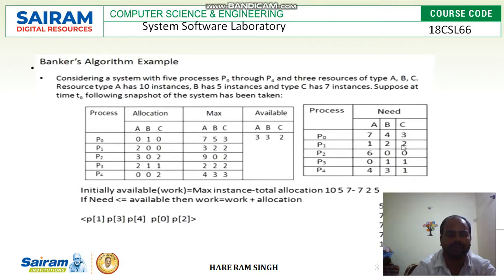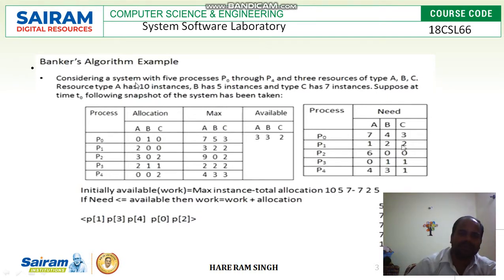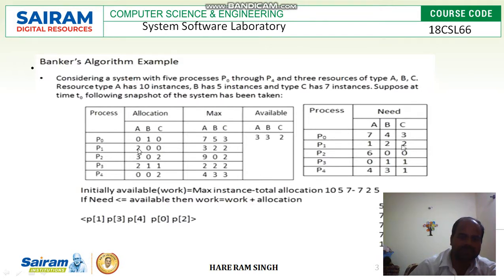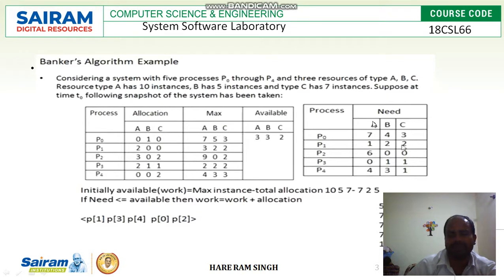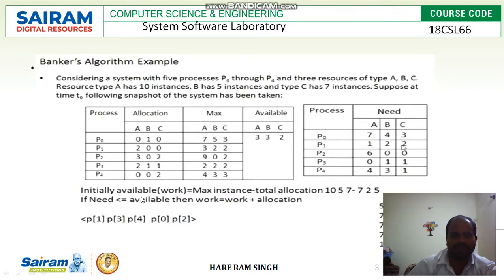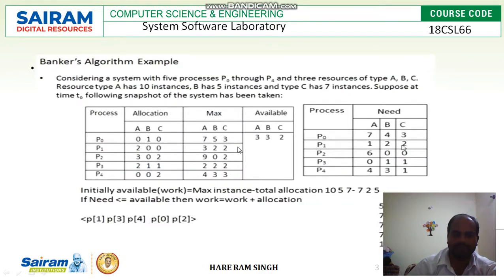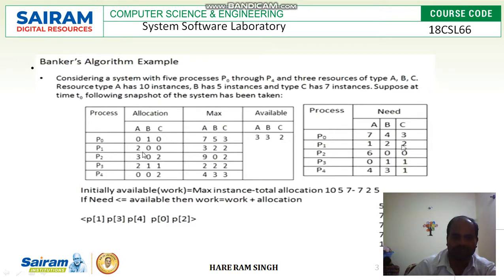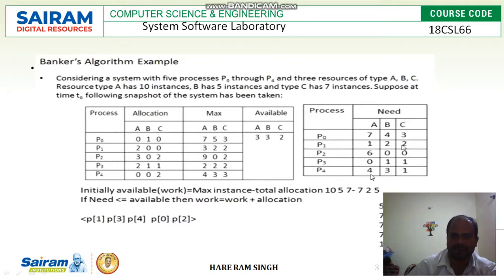LabVideo 18CSL66 Program 8 Banker's Algorithm Hare Ram Singh